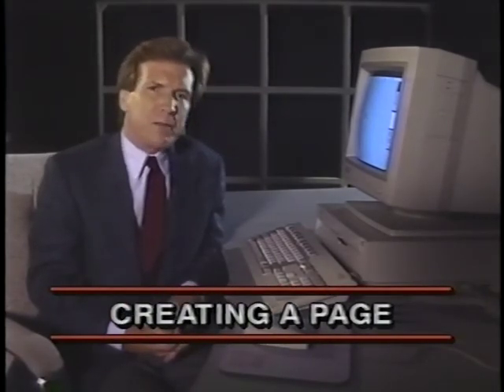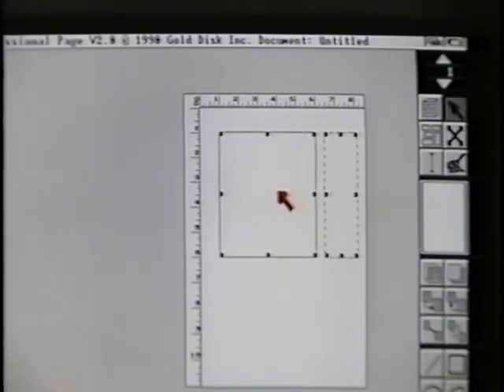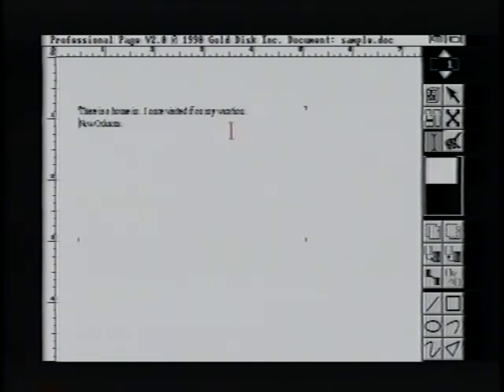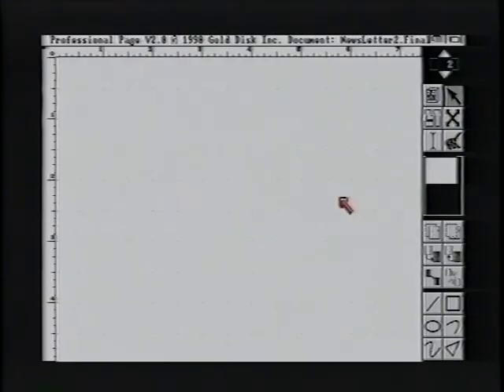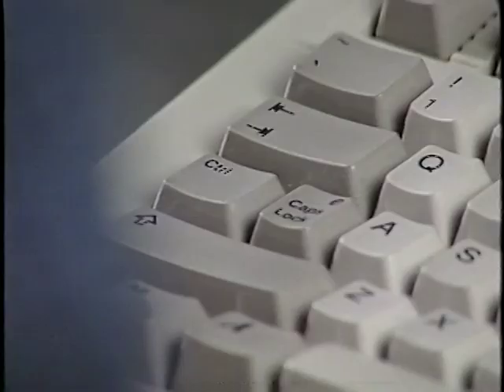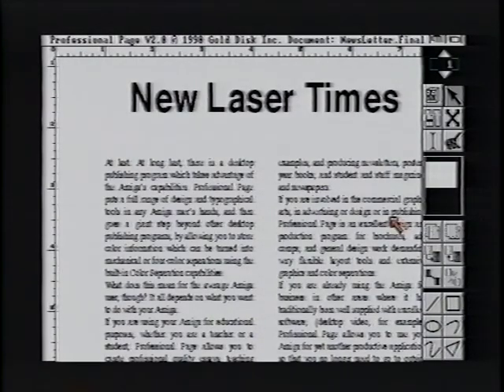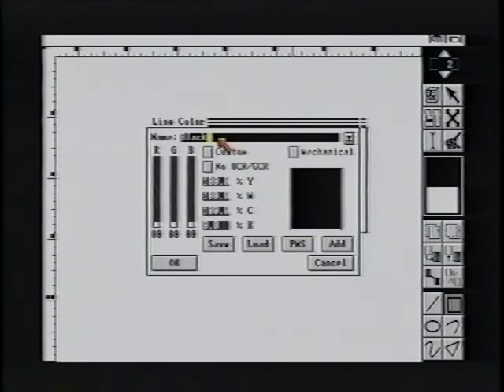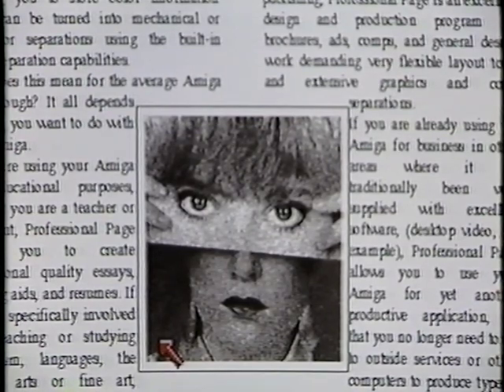Professional Page 2.0 Introductory Tutorial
Tutorial video for Professional Page 2.0 for the Amiga computer. Demonstrated using the Amiga 3000